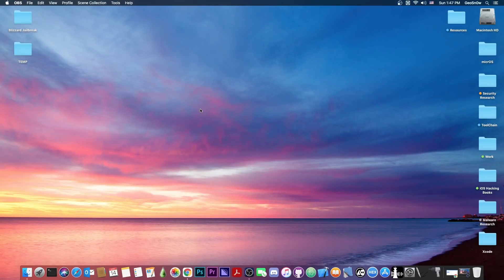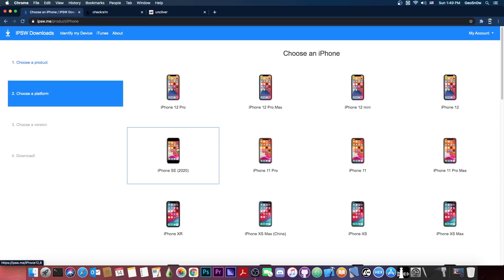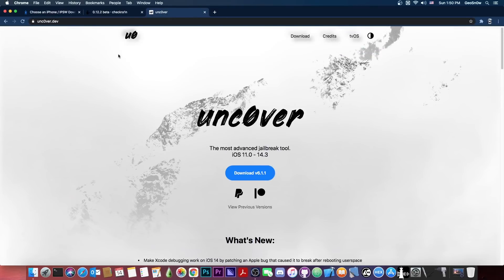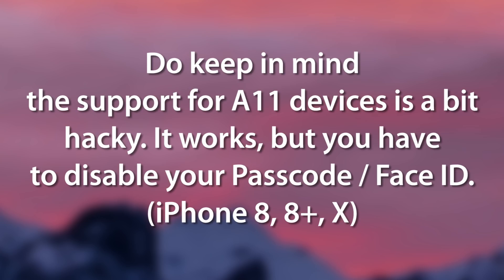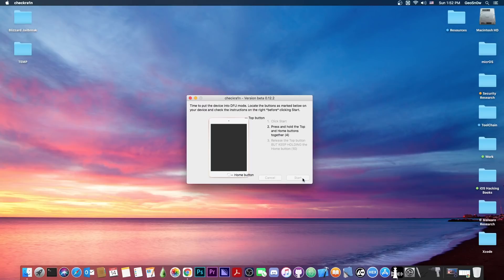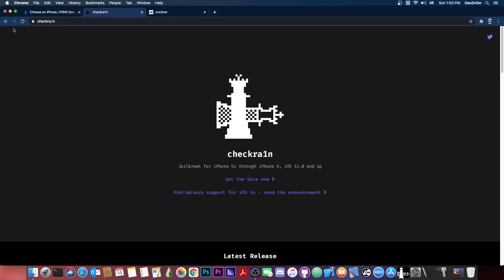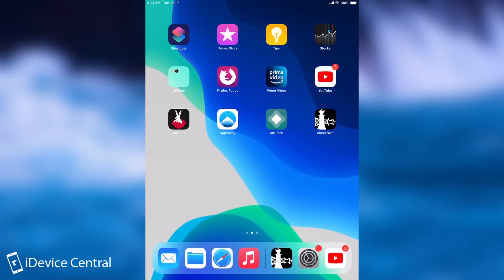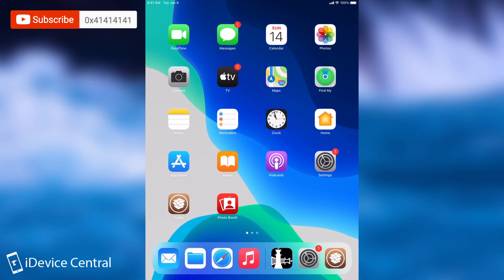iOS 14.4.1 / 14.4 JAILBREAK With Cydia & Tweaks For Pre-A12 Devices (CheckRa1n Jailbreak Tutorial)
In today's video, I am going to show you step by step, how to jailbreak iOS 14.4.1 and iOS 14.4 on pre-A12 devices (iPhone X and lower) using CheckRa1n Jailbreak. The CheckRa1n jailbreak supports iOS 14.4.1 which was released by Apple over a week ago, and you can get Cydia and Tweaks working. Do keep in mind that CheckRa1n does not work on iOS 14.5 Beta as of yet. It needs to be updated.

For those of you who are new to the channel or to jailbreaking iOS in general, I will detail in this video how to use CheckRa1n, what are the limitations, and even how to unjailbreak (uninstall the checkra1n jailbreak) if you need to. This video is beginner-friendly. Veteran iOS jailbreakers likely already know these steps well.

CheckRa1n jailbreak is using a BootROM vulnerability that cannot be patched by Apple, hence why you can jailbreak the latest signed iOS versions. This comes with a caveat though, you cannot use checkRa1n on iPhone XS, XR, iPhone 11, or iPhone 12. For those, you need either Unc0ver Jailbreak or Odyssey.

~ GeoSn0w

▶ CheckRa1n icon by CheckRa1n Team.